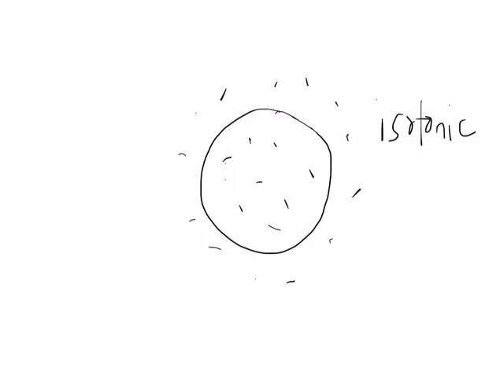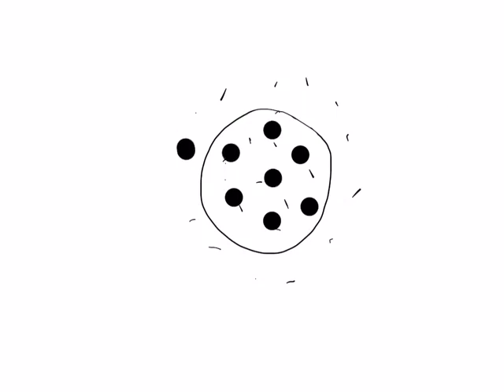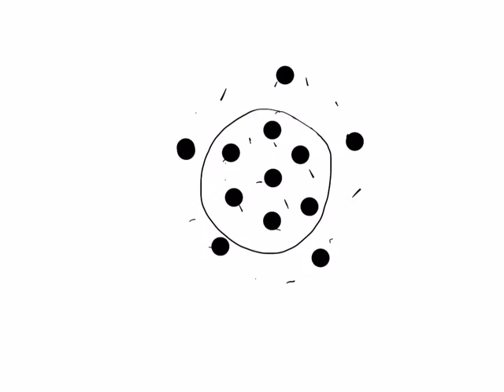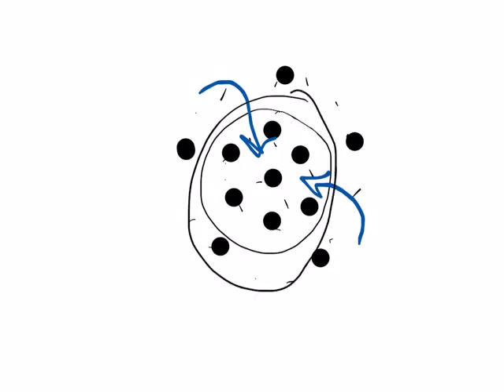Osmosis in the Body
How osmosis works using examples from the human body